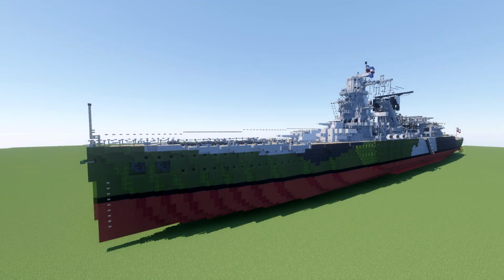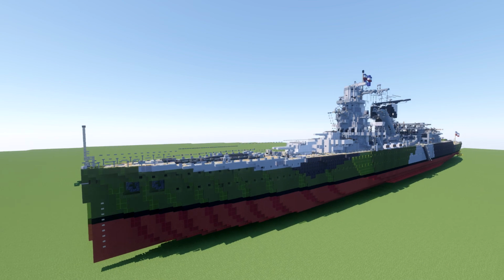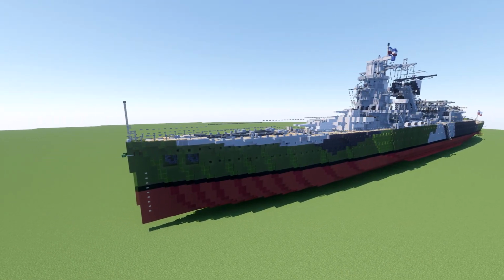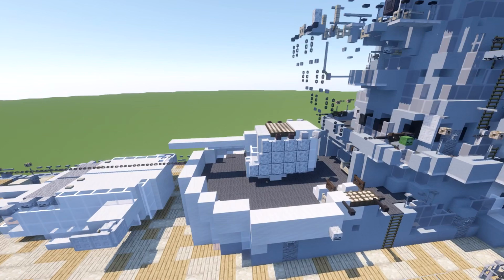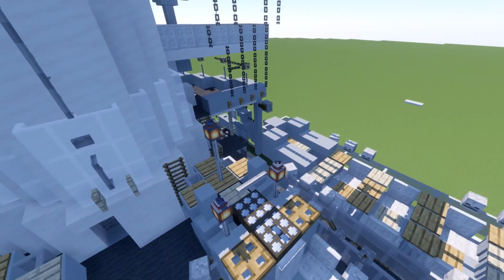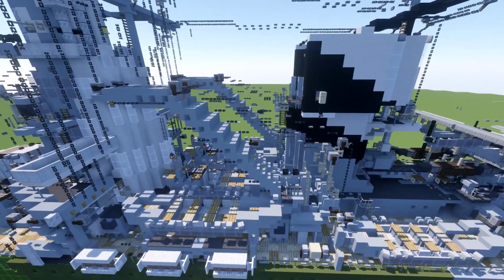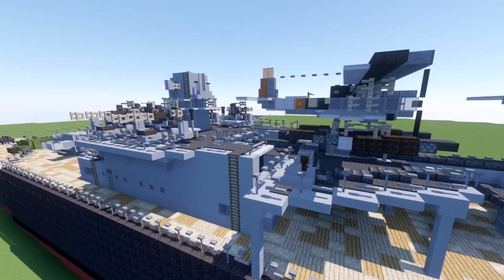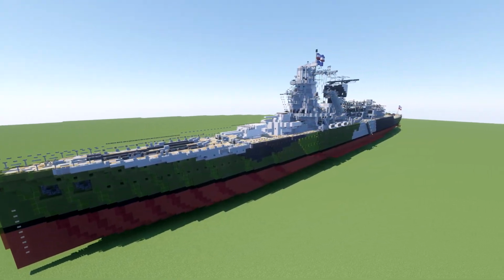HNLMS De Ruyter Light Cruiser in Minecraft! (1.5:1 Scale)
Hello everyone! Here is a short showcase of the HNLMS De Ruyter light cruiser.

Recommend Game Version - 1.20.1

TEXTURE AND SHADERS PACKS:
►Resource Pack: Reflector's General Military Pack 2.0
►Shaders Pack: Continuum
►Game Version: 1.20.1